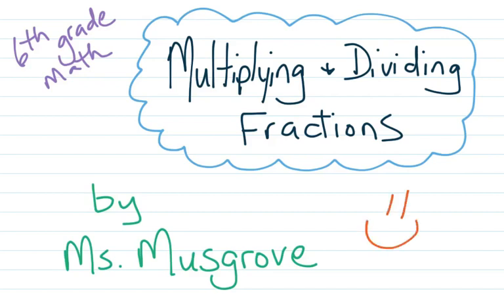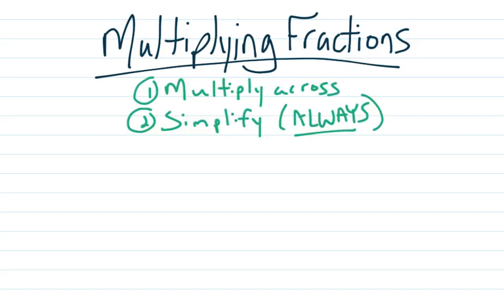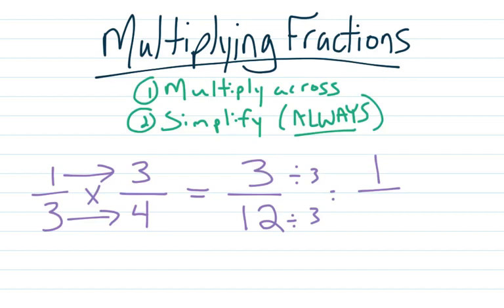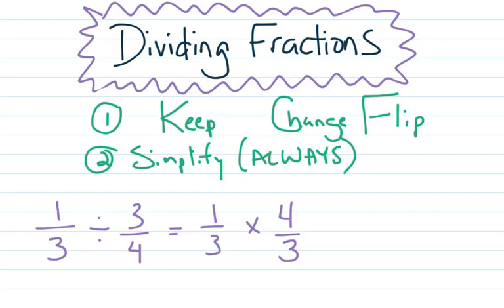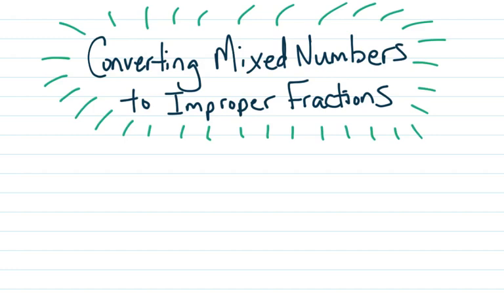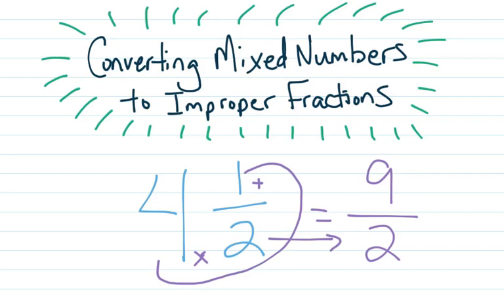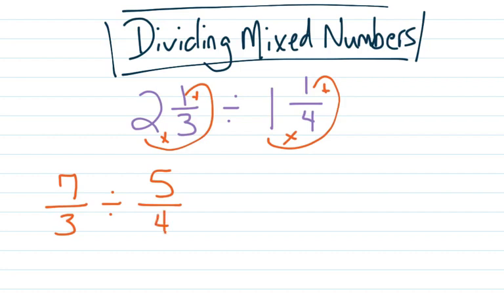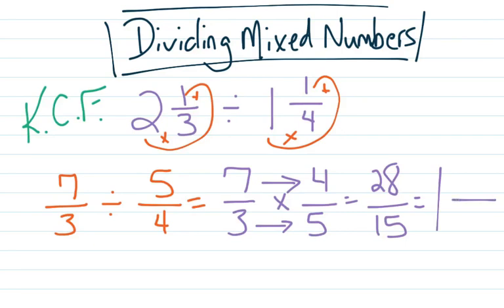Multiplying & Dividing Fractions and Mixed Numbers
6th Grade Math - Learn to multiply and divide fractions and mixed numbers.